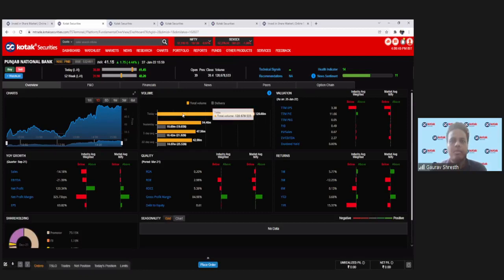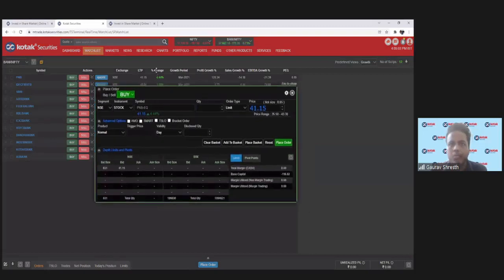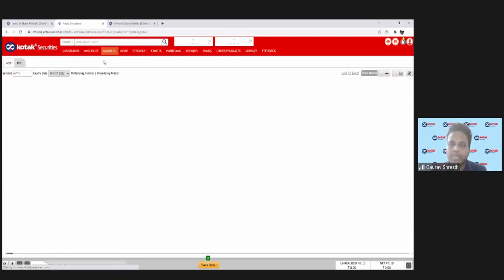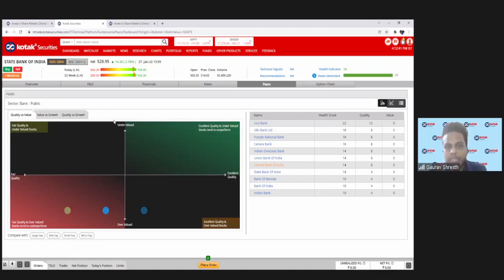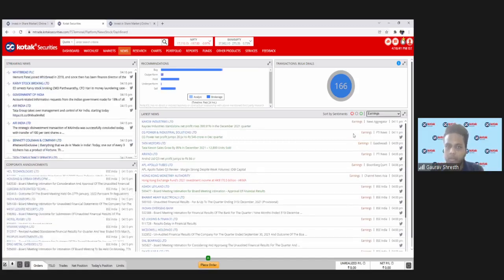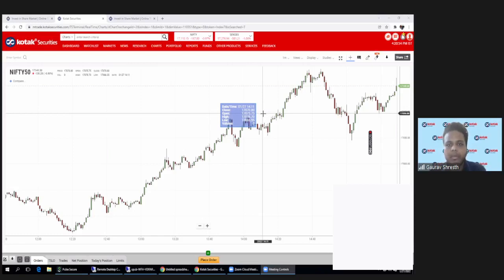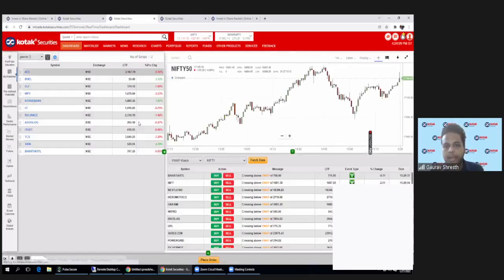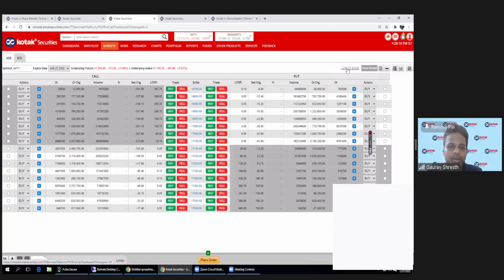Trade Smart Terminal: An Overview of the Most Recent Features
Watch this webinar to learn about the latest features of the Trade Smart Terminal and how to use the terminal for a smooth trading experience.

Kotak Securities is a preferred choice of millions of customers when it comes to investment decisions. With free access to credible research, competitive pricing and high-speed trading platforms such Kotak Stock Trader mobile app and KEAT Pro X, it makes investing an effortless journey for both new investors and experienced traders. To open a FREE demat and trading account with Kotak Securities, please

Trade Free Features:
Rs. 0 brokerage on intraday trades across segments
Rs. 20 per order for carry forward F&O trades